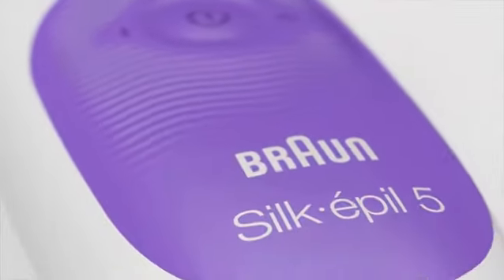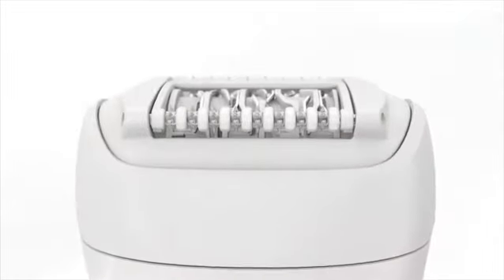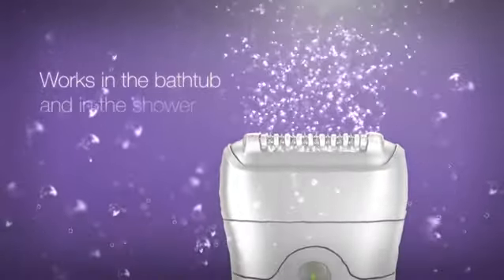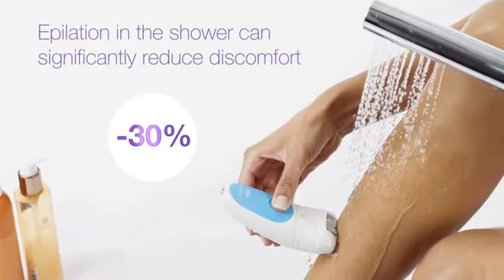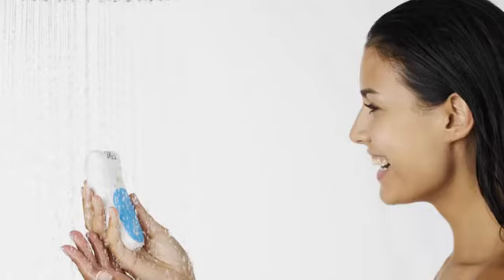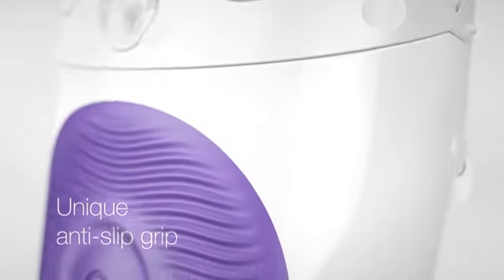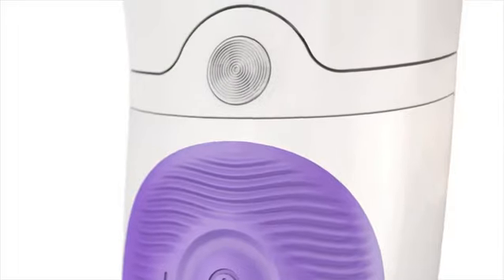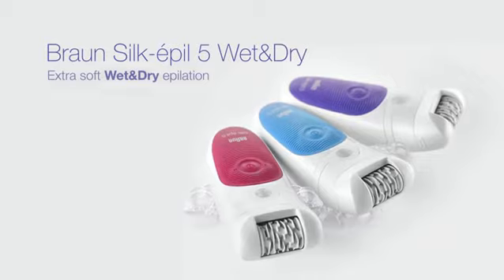Braun wet and Dry Epilator for Women Cordless Epilation and Hair Removal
Braun wet and Dry Epilator for Women Cordless Epilation and Hair Removal Description:
Braun silk-epil five wet and dry epilator is great for beginners, providing up to 100 percent gentle hair removal in just one stroke with the new beginner cap. Extra soft wet and dry epilation for up to 4 weeks of smooth skin.

Braun wet and Dry Epilator for Women Cordless Epilation and Hair Removal Details :
► Up to 100 percent gentle hair removal in one stroke
► Extra gentle wet and dry epilator for use in bath or shower
► Epilation removes hair 4x shorter than wax
► Virtually painless with regular use in warm water
► New starter kit for easy epilation
► Braun Epilators, ideal gifts for women

Best Customer Reviews :
Lovely little machine, very light, easy to use, much less painful than my old one which I used happily for 12 years. Charges quickly and lasts for at least 3-4 uses. Very content with my purchase. You can’t go wrong with Braun products. The charger is actually designed for bathroom plug in, therefore can be used in Uk and foreign countries with no problems at all. Highly recommend.

Compare with similar item
Panasonic ES-ED93 Wet & Dry Cordless Epilator

Braun Silk-épil 9 9-720, Epilator for Long-Lasting Hair Removal

Braun Silk-épil 5-820 Epilator for Beginners Includes Shaver and Trimmer

Another model of Best Epilator for Women you should know :
Try to compare with this :